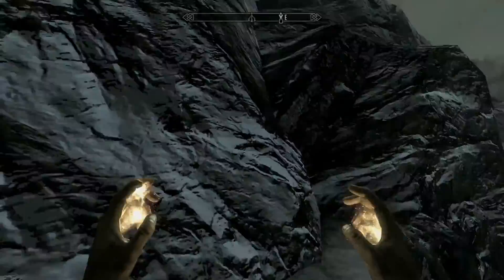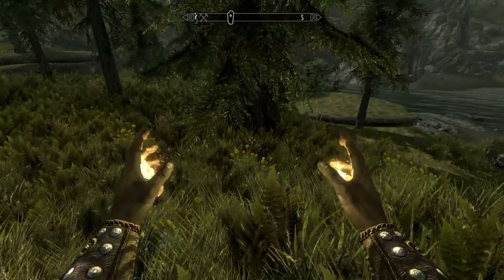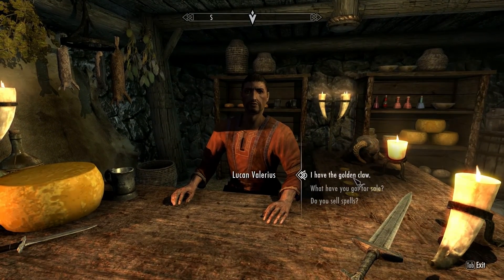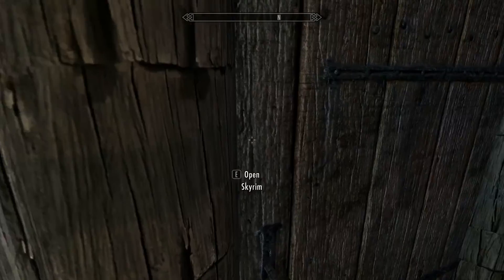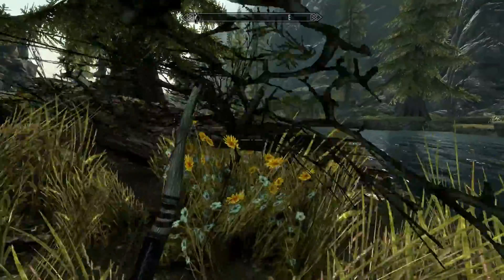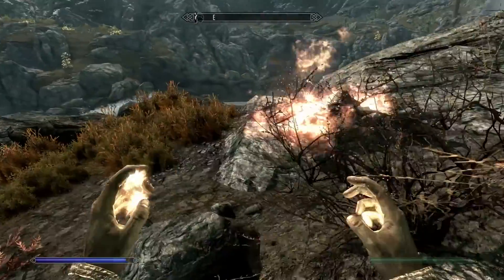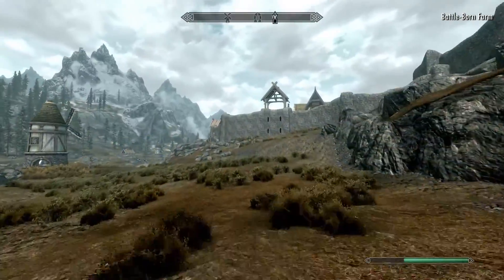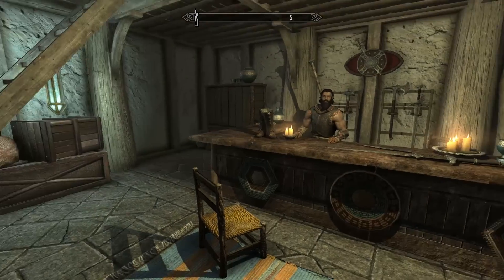Skyrim Playthrough w/Mods: Part 3 - Beautiful Scenery (HD)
Likes are very much appreciated too :)

Title Card Artist:
D1NOSAWR

MODS!